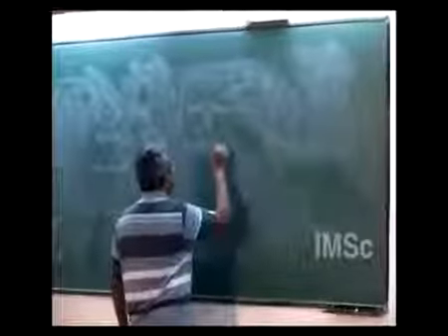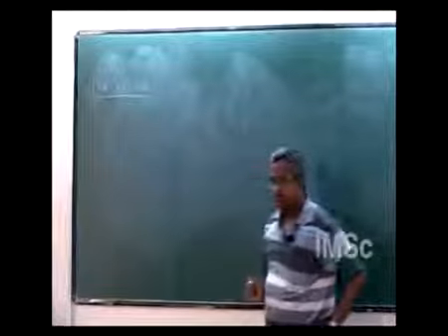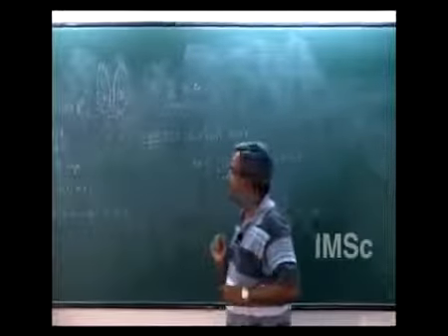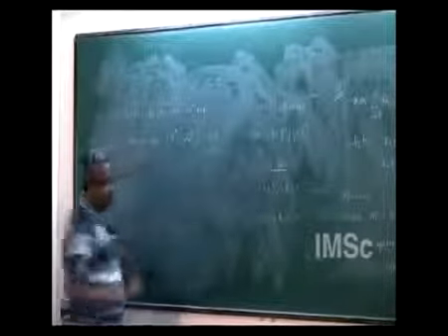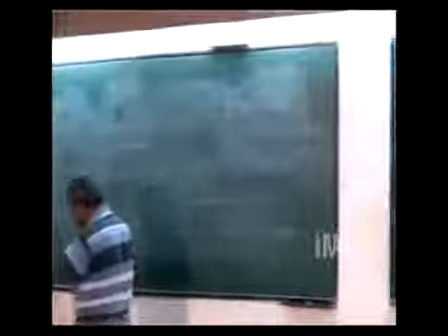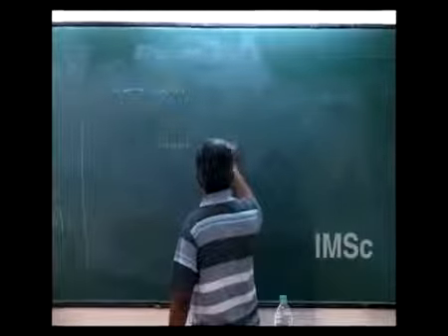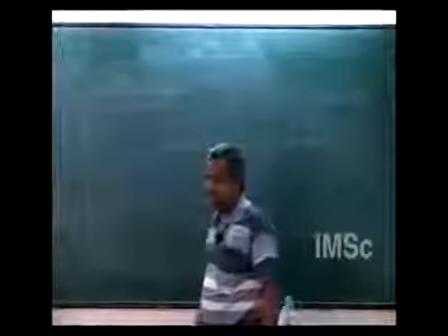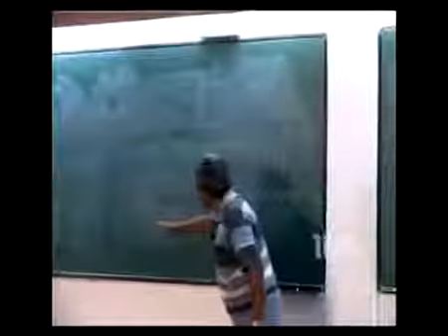Randomized rounding 21st April session III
Project Name: Mathematical sciences without walls
Project Investigator: Dr. R. Ramanujam
Module Name: Randomized rounding 21st April session III